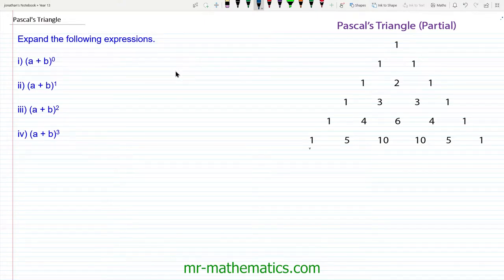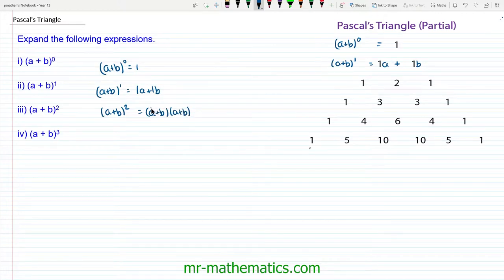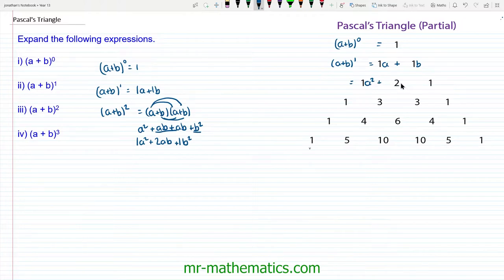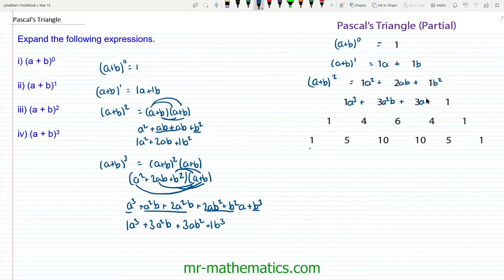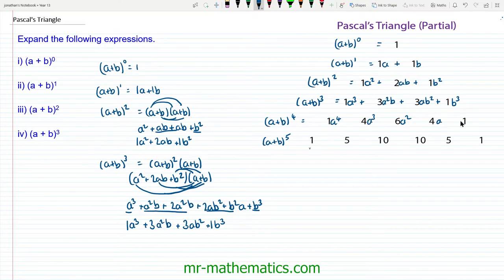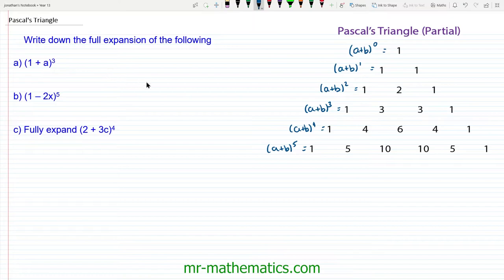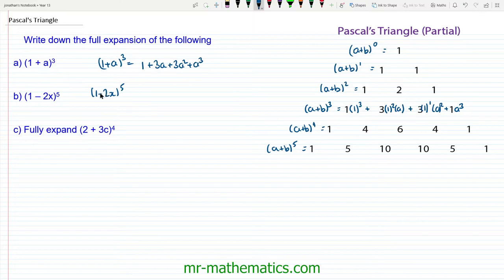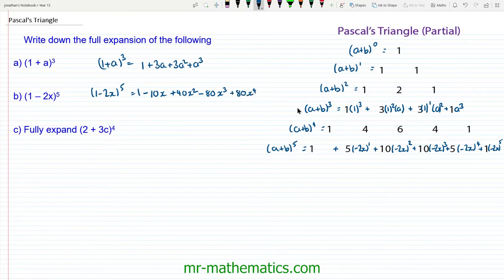Binomial Expansion using Pascal's Triangle | AS Maths | Mr Mathematics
How to use Pascal's Triangle to expand brackets.